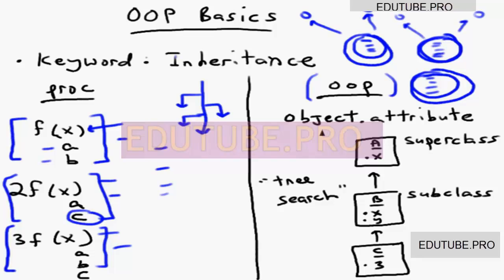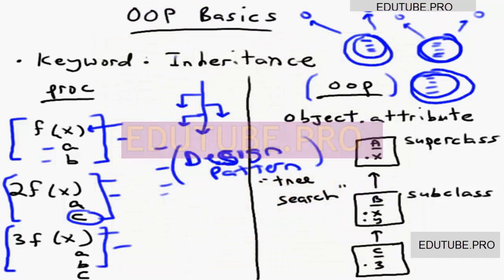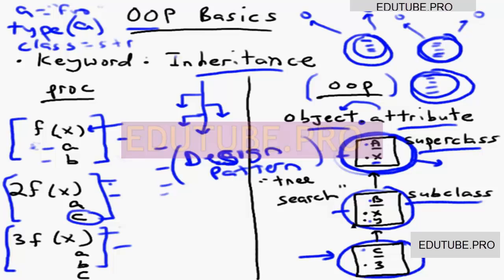Python Programming Tutorials 15 01